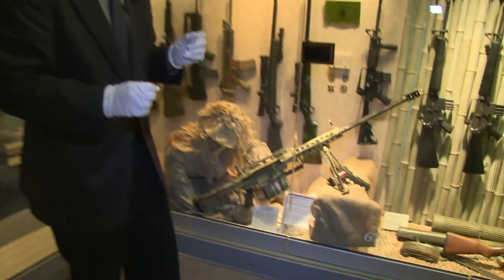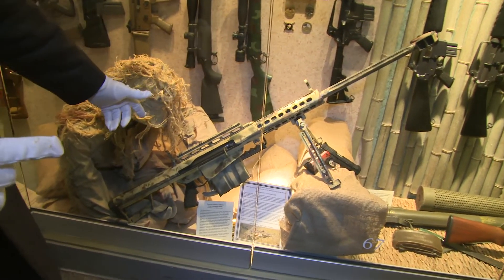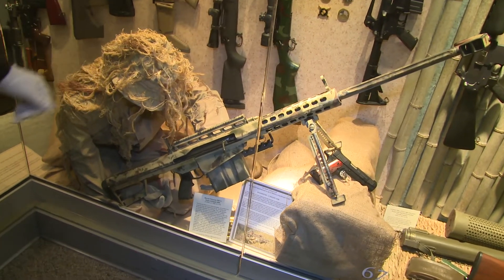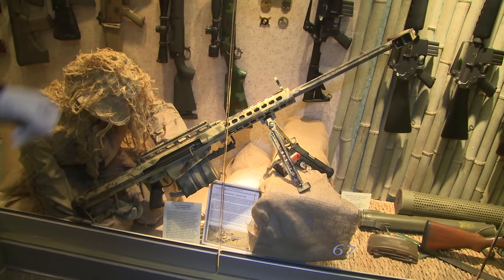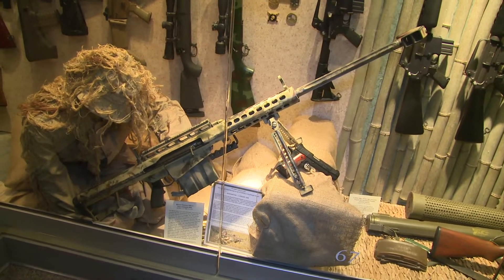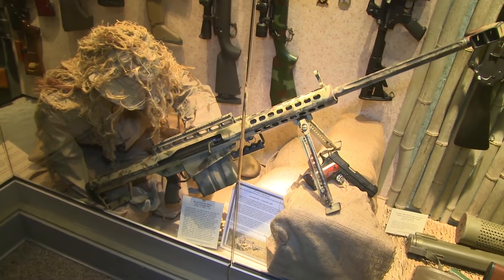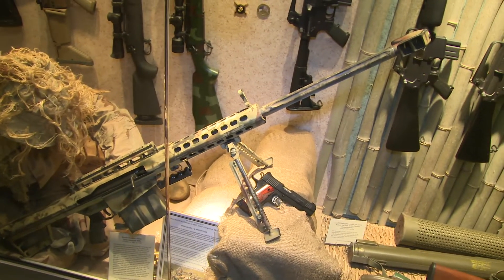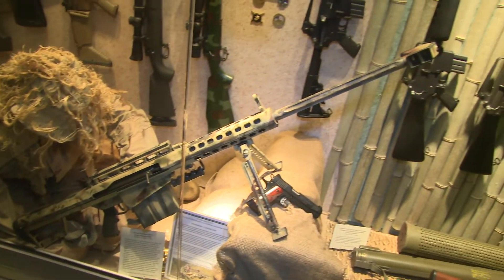NRA Museum: William Brophy's .50-Caliber Sniper Rifle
Cobbled together from a Soviet anti-tank rifle and a M2 barrel, Captain William Brophy cooked up the first .50-caliber sniper rifle. Not much to look at, the rifle was more than accomplished at its job.